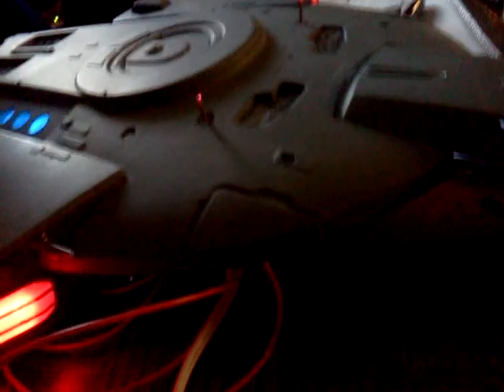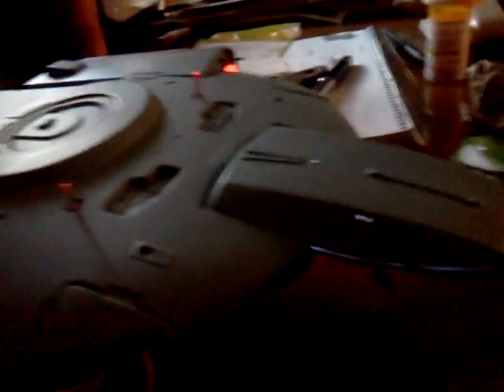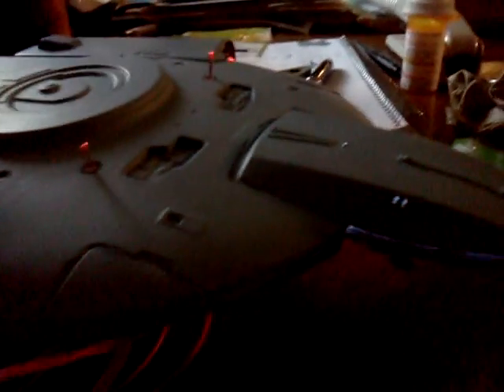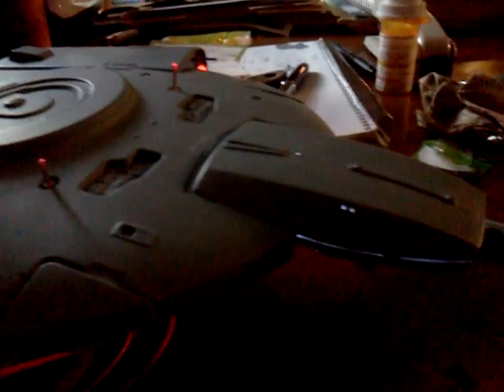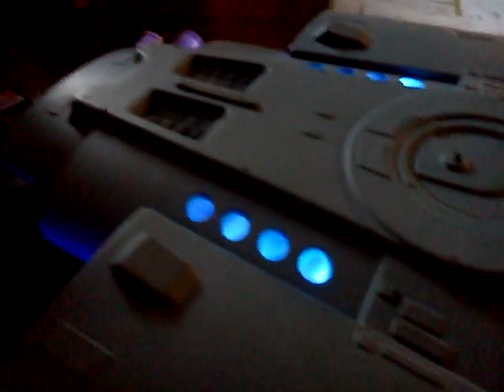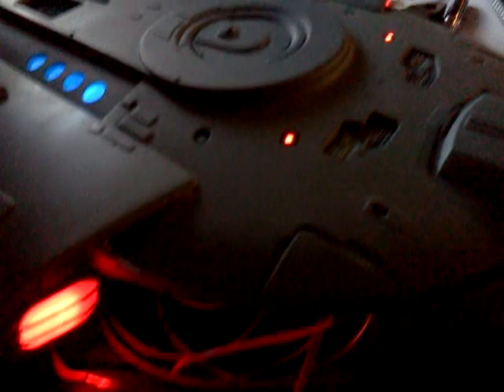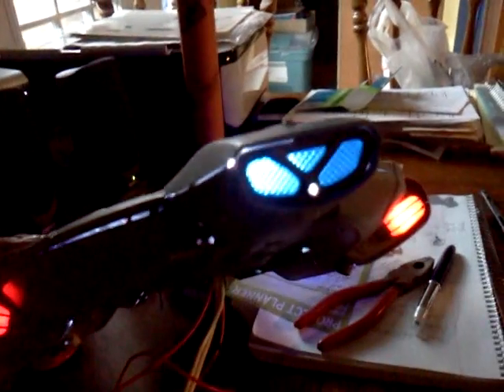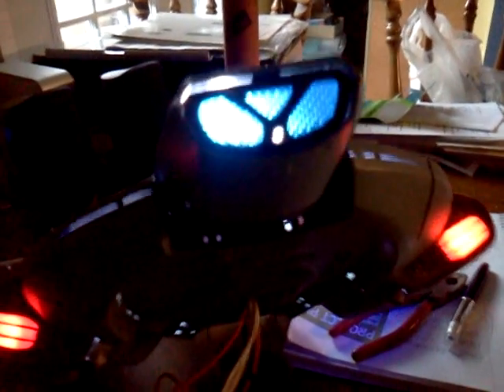Impervious Light Test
I spent the entire day wiring this one up. I won't show you how it looks inside, but I will let you know that it is a mess. Three of my fiber optic strands lost contact with the flashing LED so I have